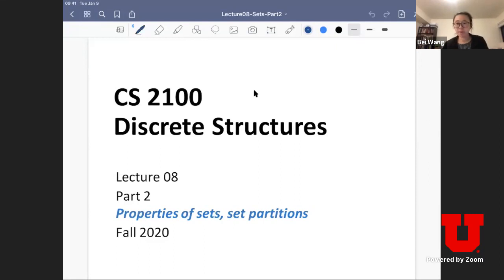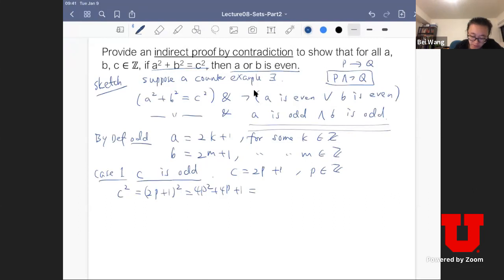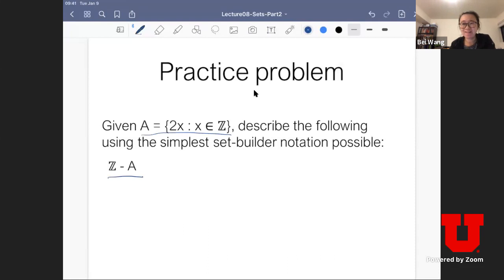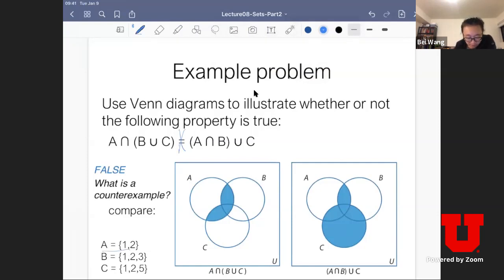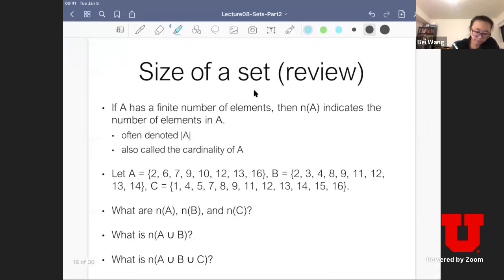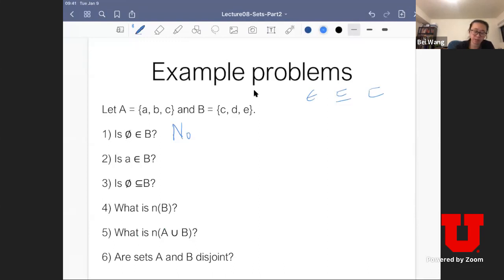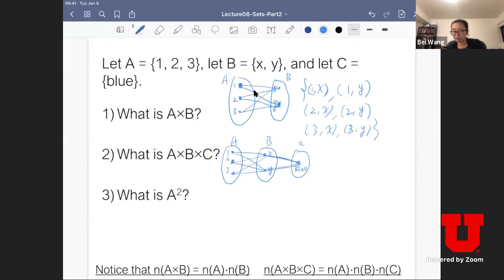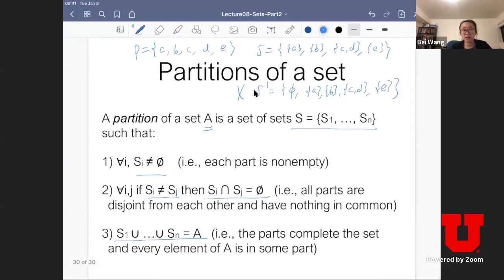Lecture 08 - Part 2: Properties of sets